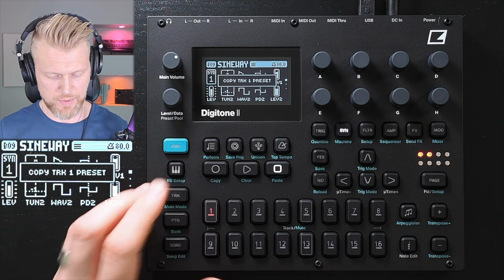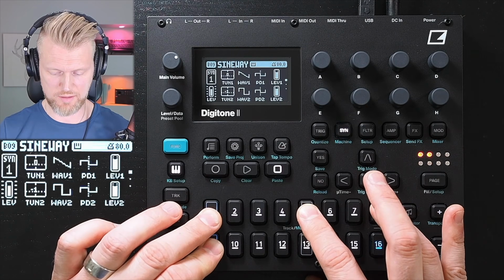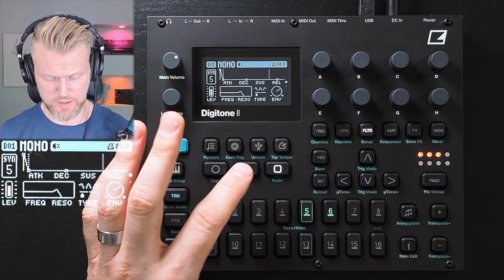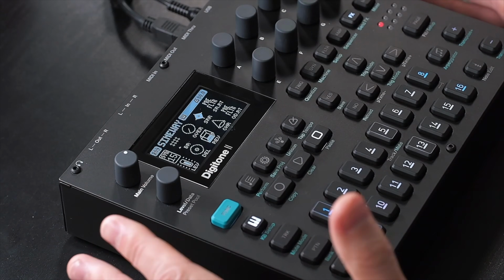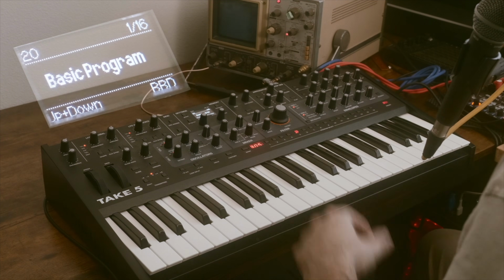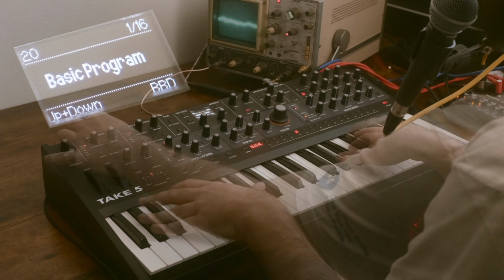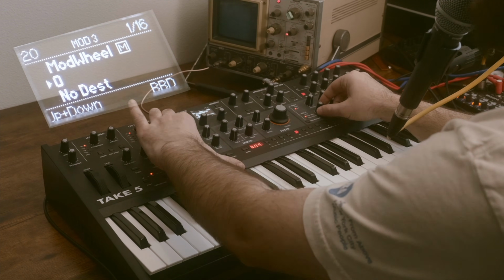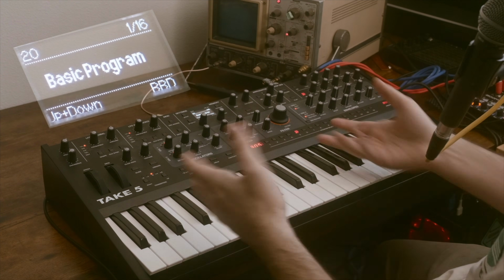5 LIFE CHANGING SYNTH TIPS (don’t miss #3 it's special!) // Episode 4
Need some synthspiration or just want to learn new things about synths and music production? Today we bring you 5 synth tips! If you enjoy my videos support them over

CHECK OUT TODAYS GUESTS HERE:
Sineway @sinewaymusic
Jorb Erövraren @JorbLovesGear
Jay Hosking @JayHosking
Matt Greer @MattGreerMusic
Professor Dictabeat @dictabeat

CONTENT
00:00 Intro
00:39 Who needs a SUPER 6 ANYWAY?! (GUEST 1)
03:53 You didn't know THIS about the MOD WHEEL! (GUEST 2)
06:51 This one is for your SOUL (GUEST 3)
09:24 Bo's Bonus Advice!
10:13 Keep things groovy! (GUEST 4)
12:35 Making modular work for live performance! (GUEST 5)
15:17 Want to be a guest on the show?